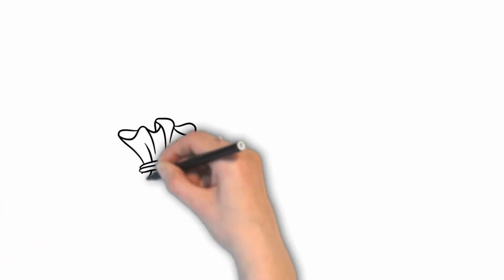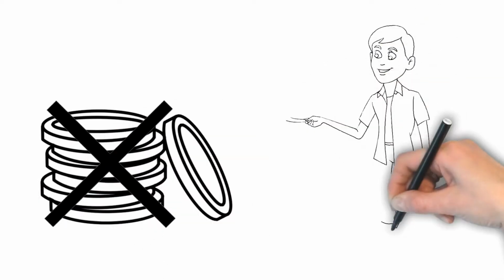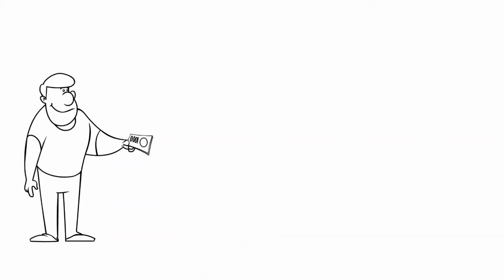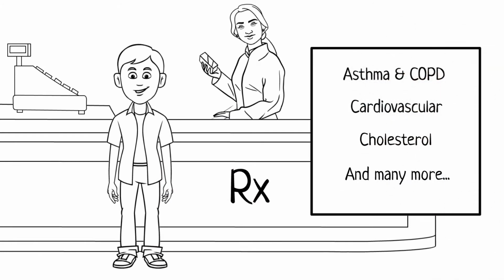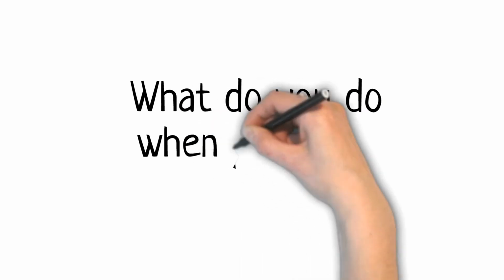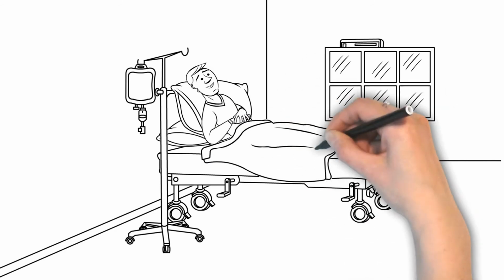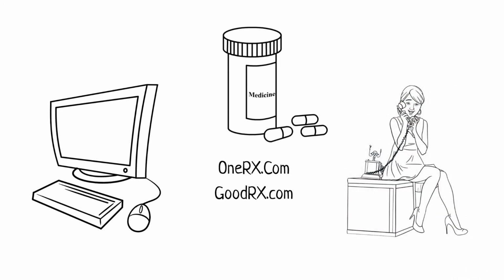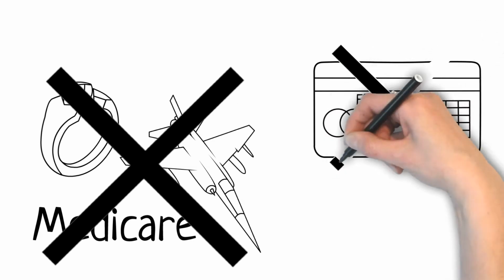Get To Know About Health Savings Account & High Deductible Health Plan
Your employees are confused about how Health Savings Accounts and High Deductible Health Plans work?  A brief explaination of how they work, and some Tips and Tricks.  This video will help explain how HSA's work with HDHP's to save money on health premiums, and put some of it away for the future!